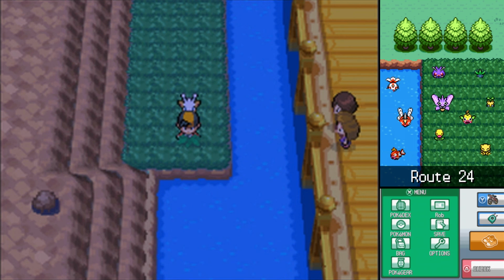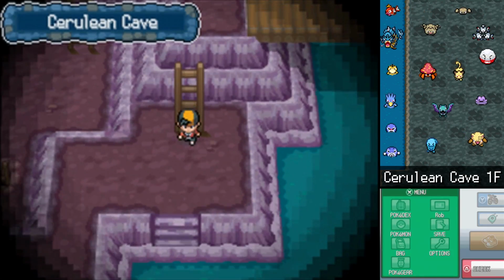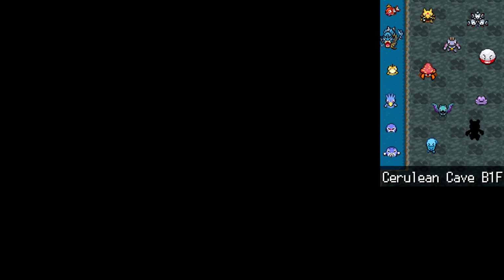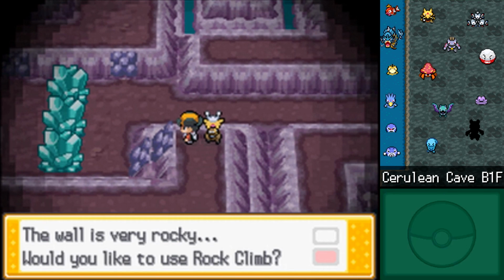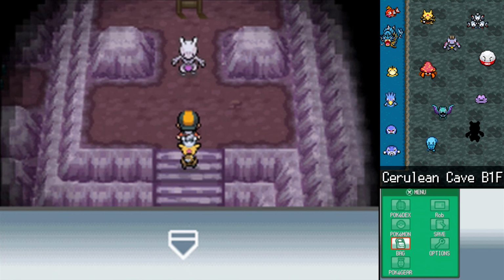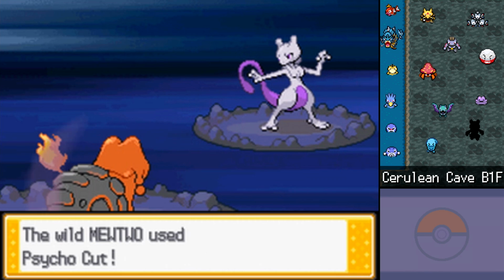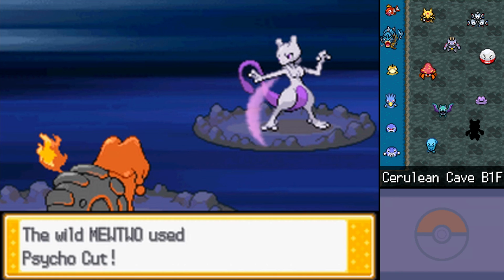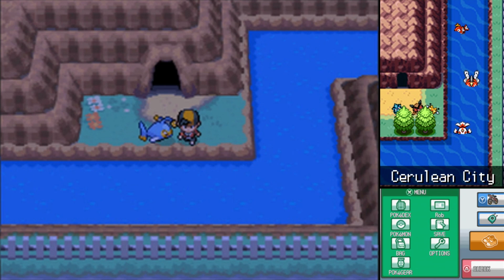Pokemon HeartGold - Part 65 - The Strongest Pokemon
We've proved our mettle against numerous legendary Pokemon so far, and we have the strongest one yet to go... Let's explore Cerulean Cave and see what we find!